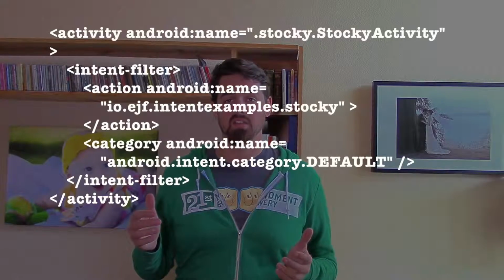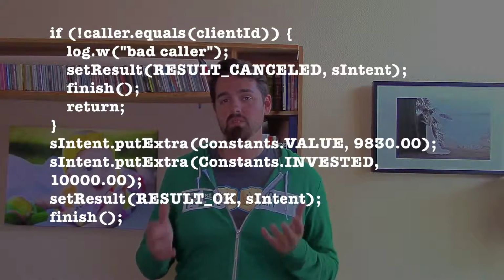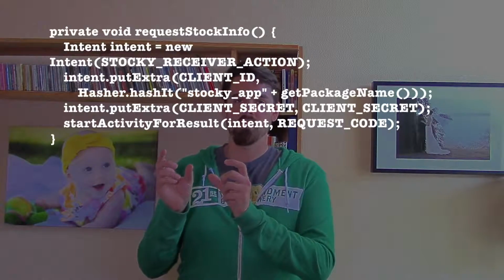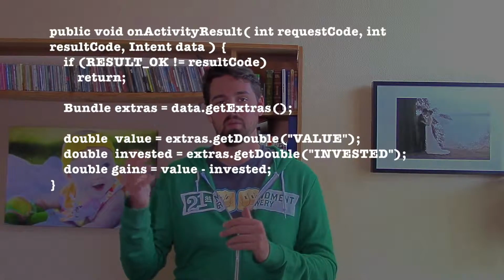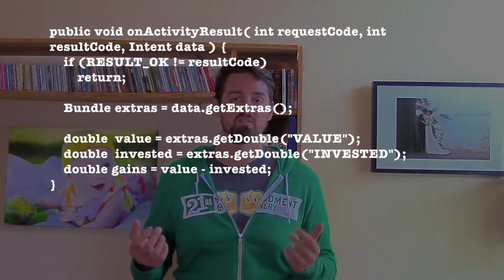Finance Management Android API Demo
This is the fifth in a series on Android Intents. There is an accompanying blog post, with code examples and helpful links.

Music is Spaceships by Ryan Little [2][3]. Released under a CC license [1].

B-Roll from Beachfront B-Roll: Free Stock Footage [4][5]. Released under a CC license [1].